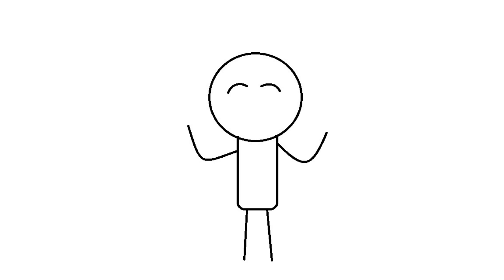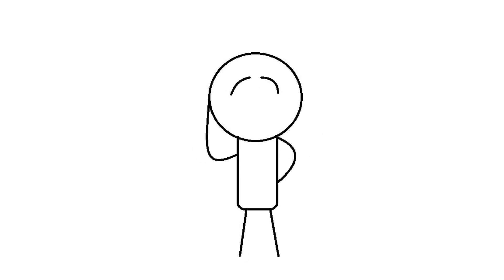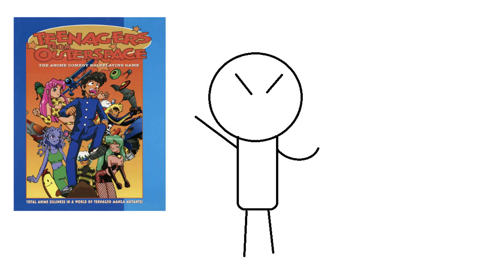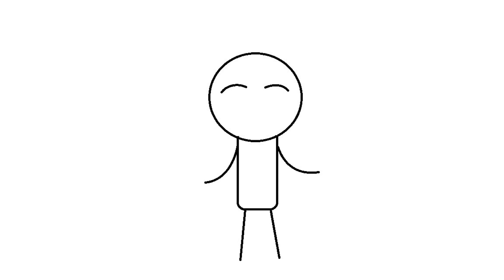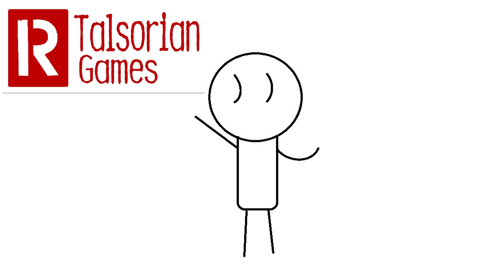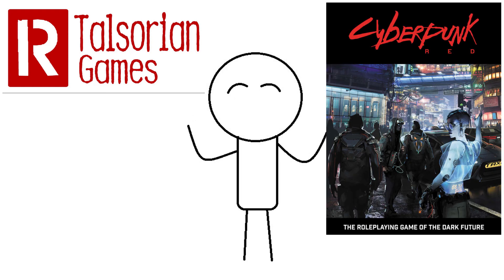Do Not Abbreviate this Game!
Cyberpunk Red is a fun game with a few problems in it too, as every game does. With Cyberpunk 2077 now ACTUALLY playable, I got my hands on the Core Rulebook and started reading through it and running a game.